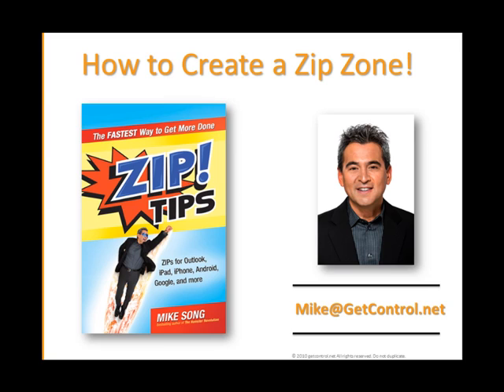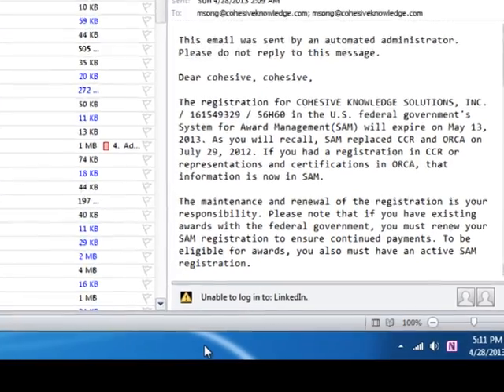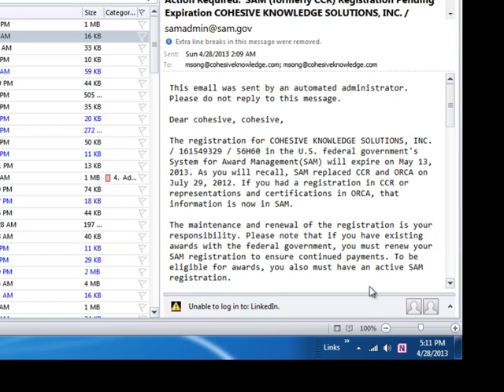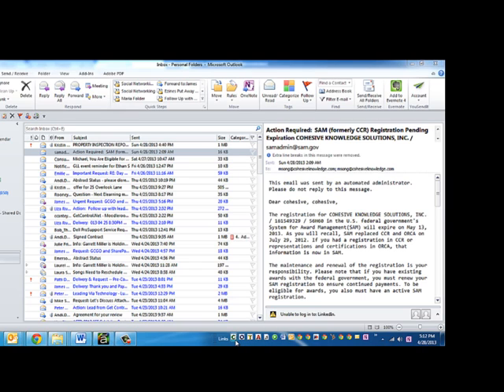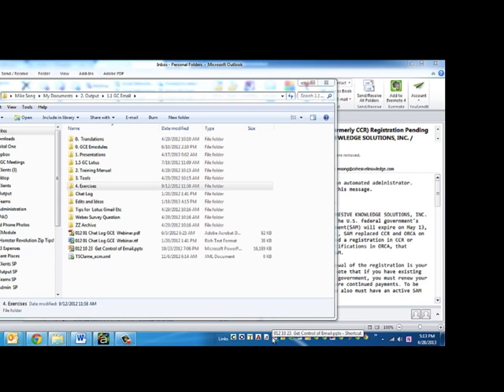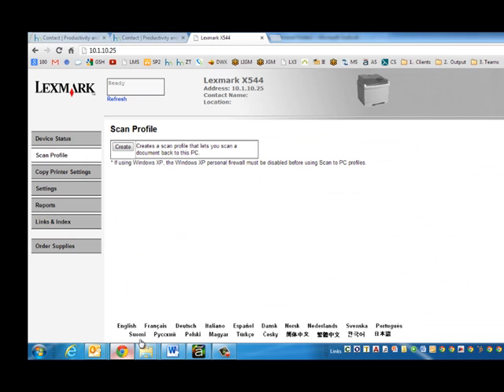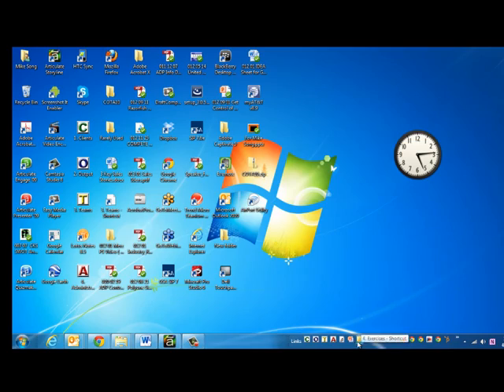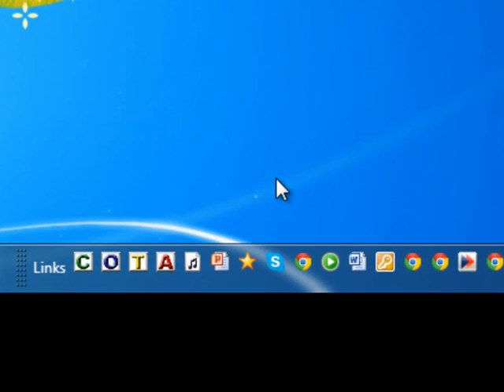Get Organized: How to Create a Zip! Zone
An amazing zip tip from our popular Get Control! Get Organized class.  A simple way to expand your Windows 7 or 8 toolbar so that you can zip to important documents, folders, websites, applications, and more.  This incredible tip will help you zoom to what matters most.